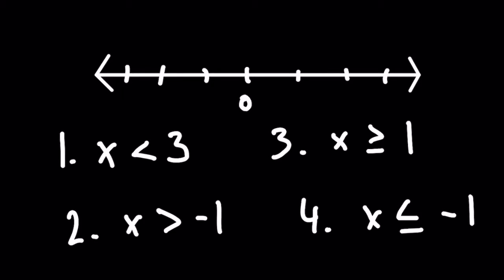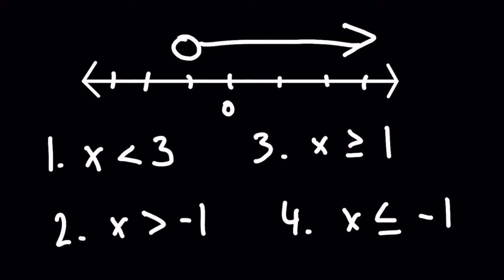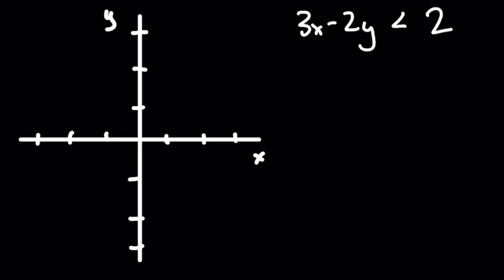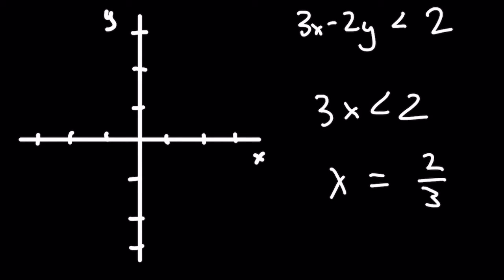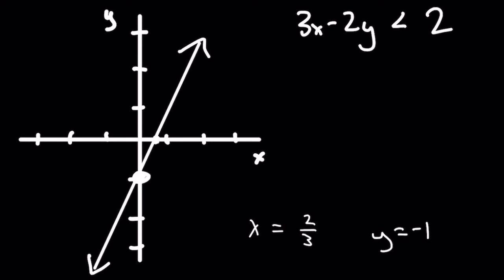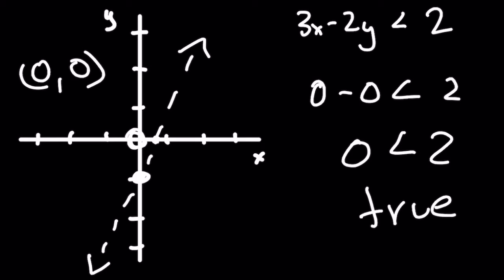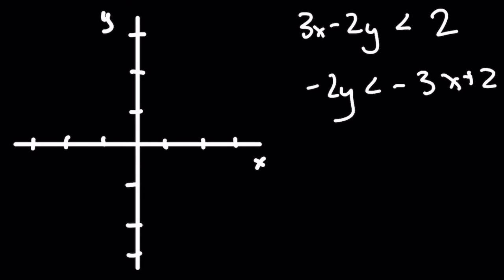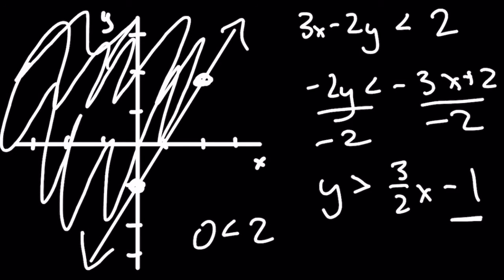How To Graph Inequalities FAST: CramTime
Welcome to CramTime! This math video is a quick review of graphing inequalities. It’s short but crammed with all the information you need to ace that math test or quiz that you’re studying for. Feel free to speed up the video for your convenience!